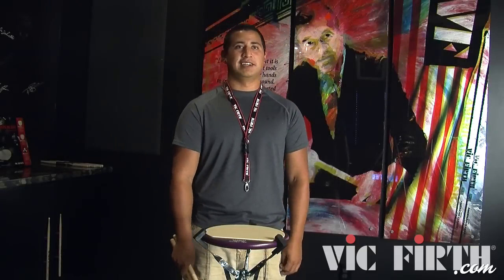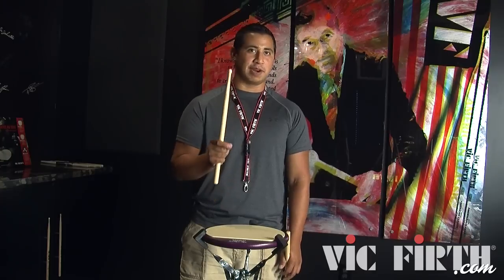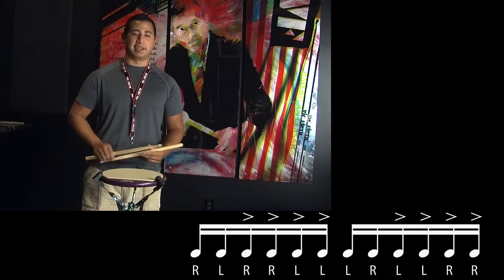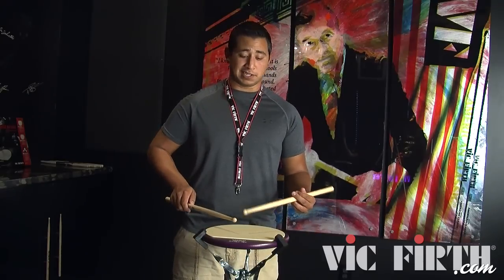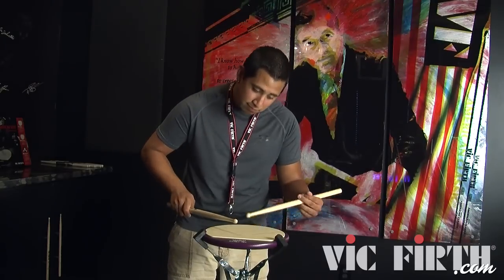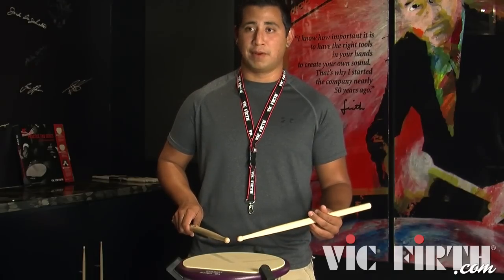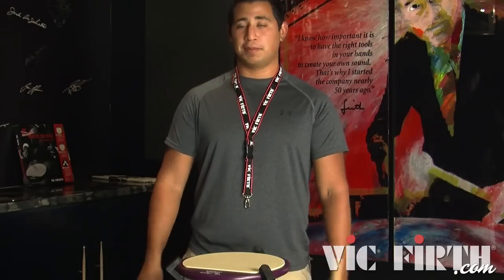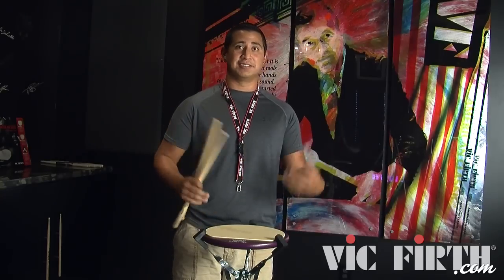Hybrid Rudiment: "Balloons" by Emmanuel Deleon